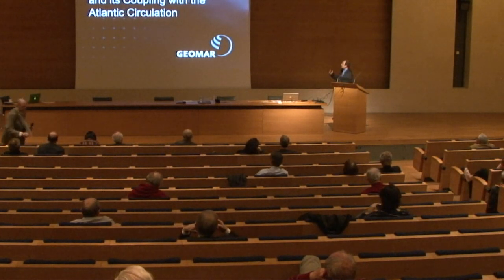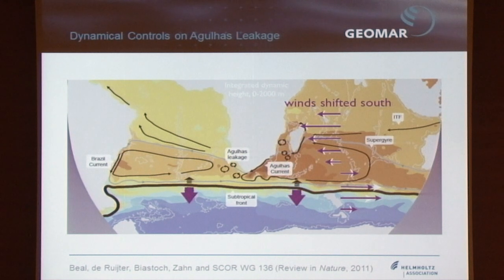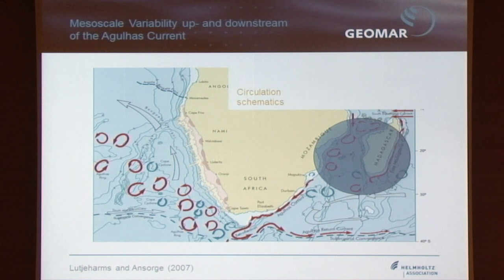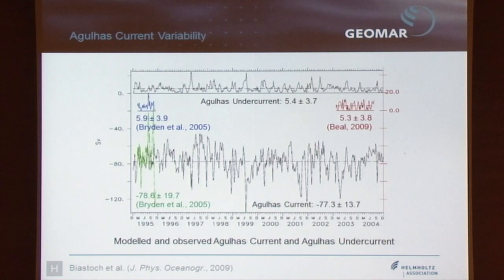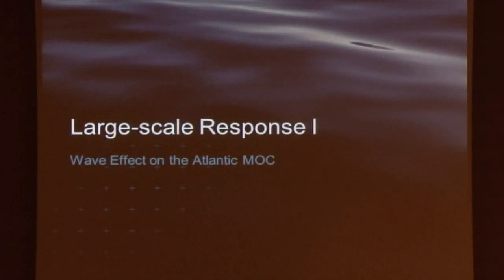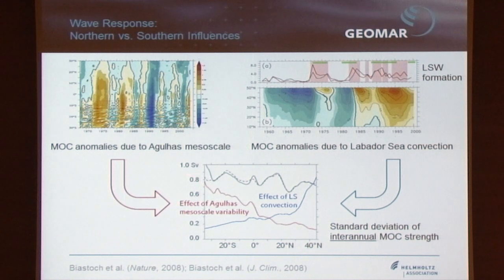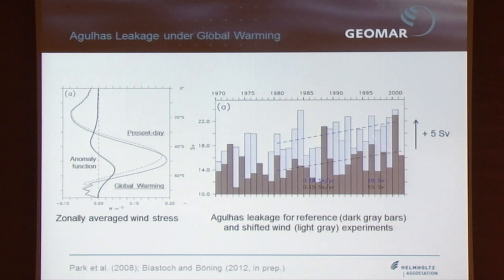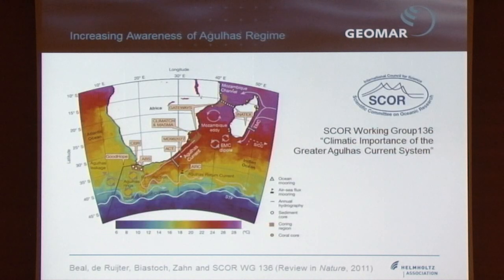L'océan et le changement climatique : variations de la circulation... (7) - Edouard Bard (2011-2012)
Colloque 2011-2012 : L'océan et le changement climatique : variations de la circulation océanique
Conférence du vendredi 30 mars 2012 : Modelling the Agulhas Current and Its Coupling with the Atlantic Circulation

Intervenant(s) : Arne Biastoch

Chaire Évolution du climat et de l'océan
Professeur : Edouard Bard